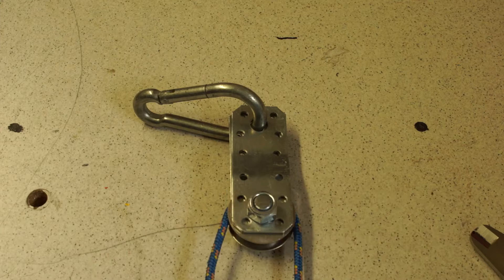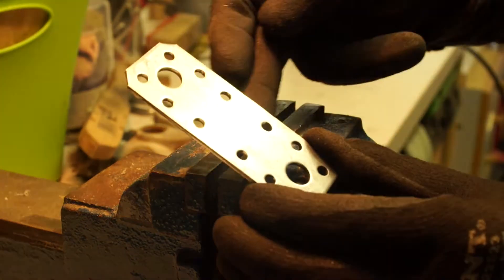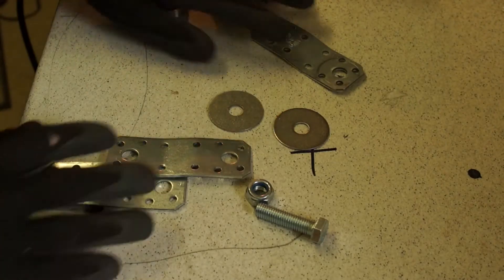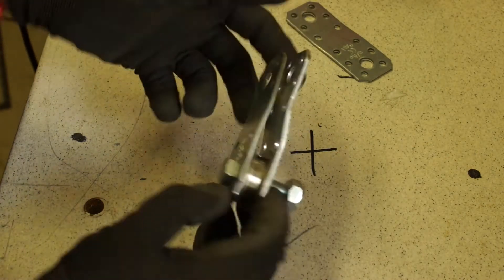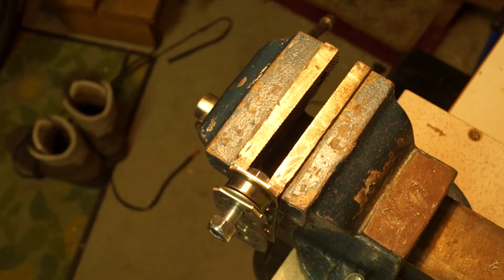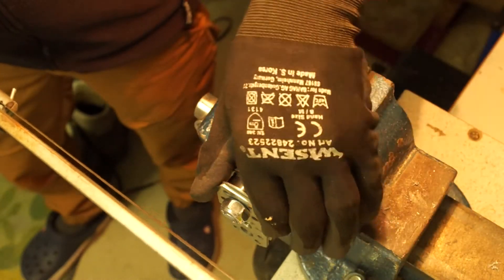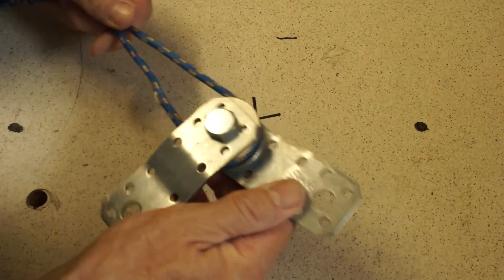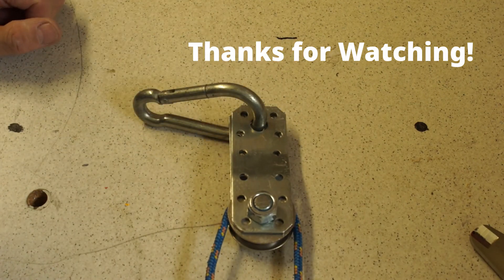DIY Rope Pulley/Seilrolle: solid, low cost, all metal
A simple and quick method to build a rope pulley (for 4-8 mm ropes).